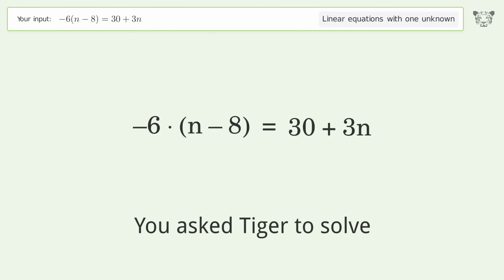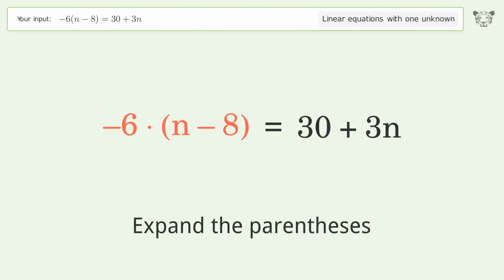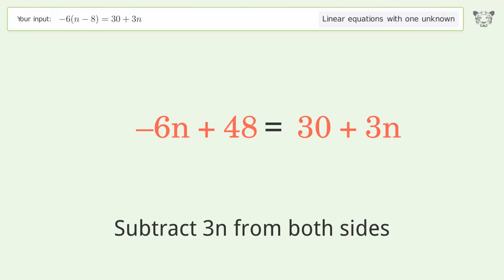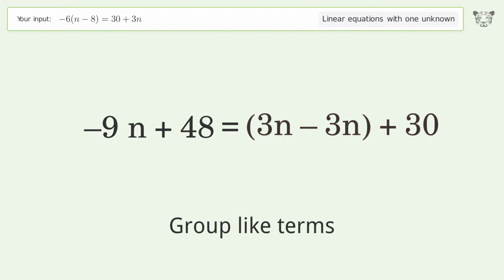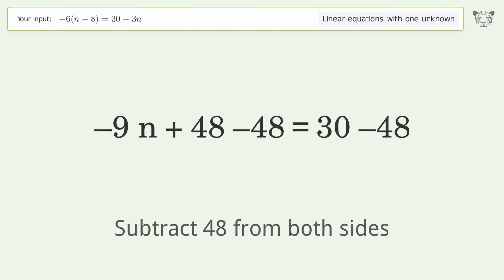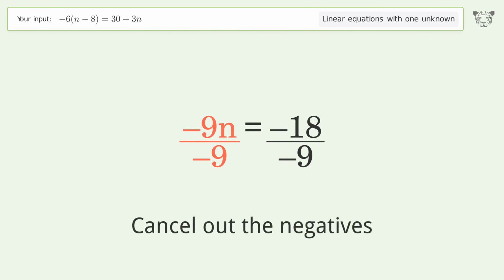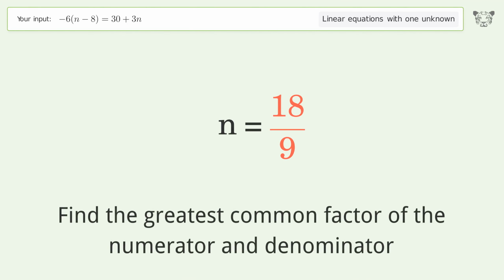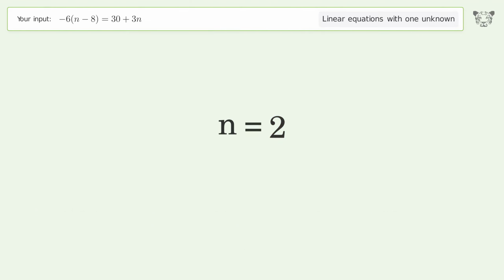Linear equation with one unknown: Solve -6(n-8)=30+3n step-by-step solution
Solving -6(n-8)=30+3n using the linear equation with one unknown solver

for a step-by-step and more tips and tricks for dealing with linear equations with one unknown.